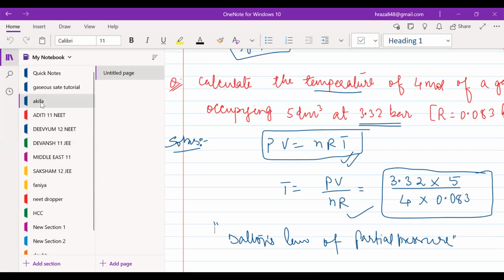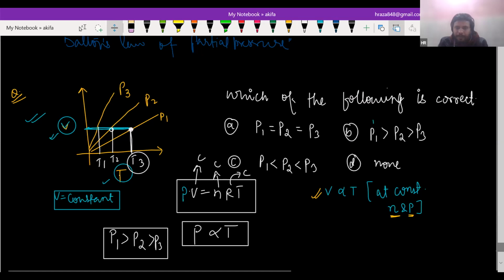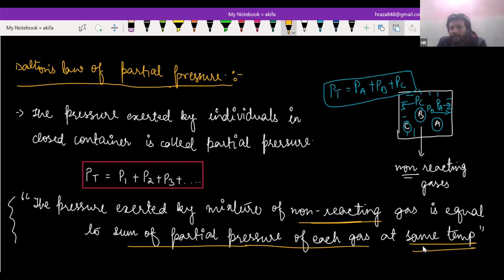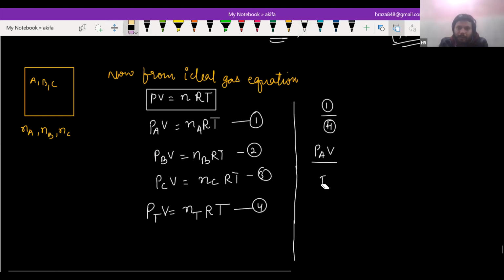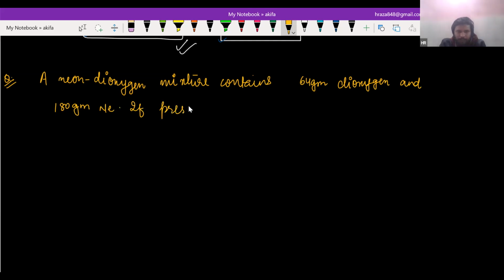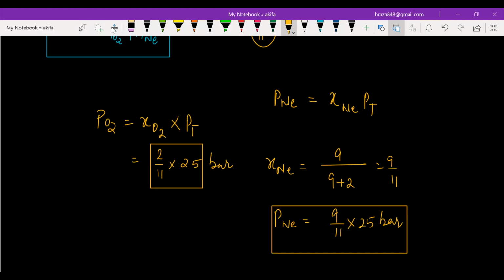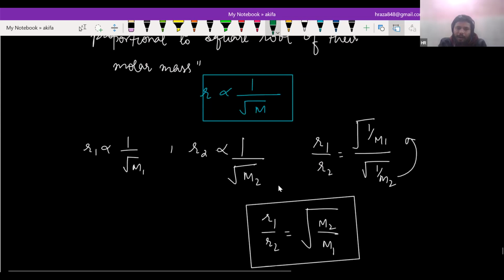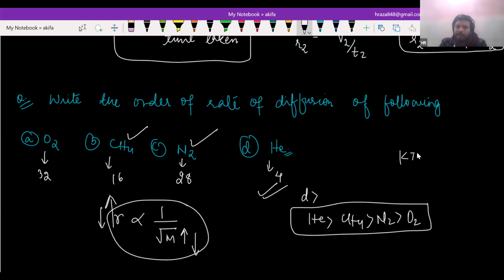Learnivio | Gas Laws and Daltons Laws of Partial Pressure | Lect 3 | Akifah | 20-01-2022